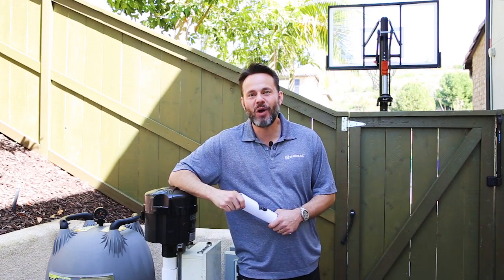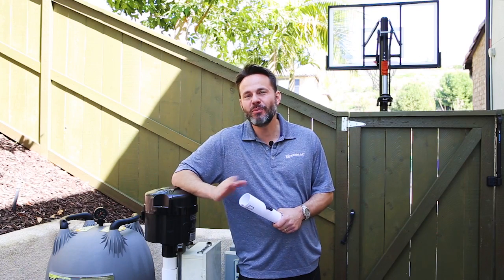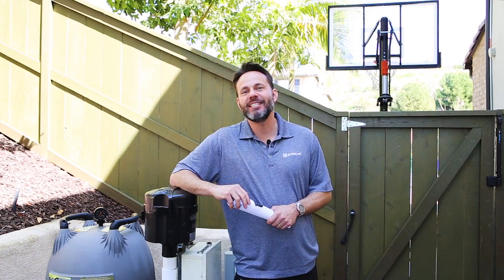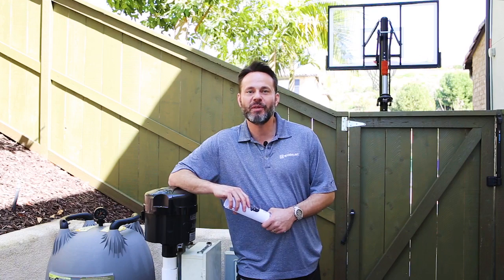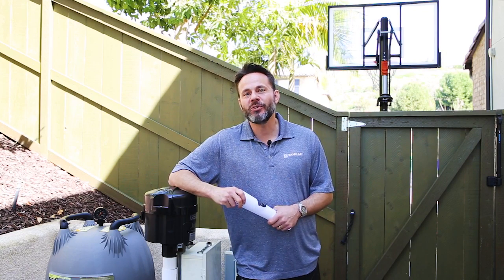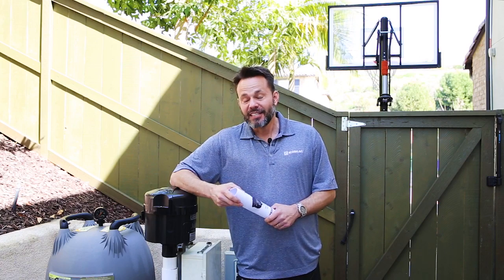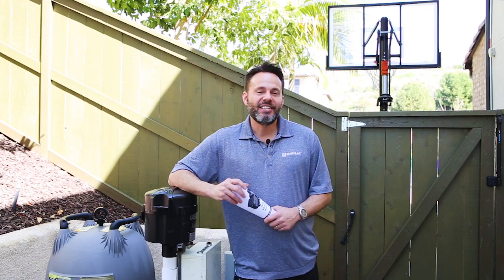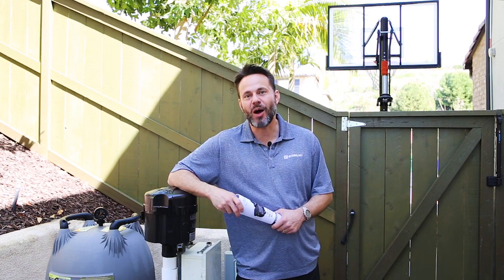Tips and Tricks - Using a Variable-Speed Pump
Are you taking advantage of the variable nature of your variable-speed pump?